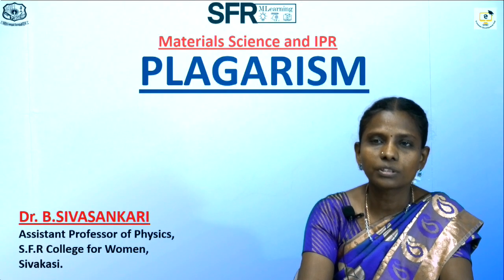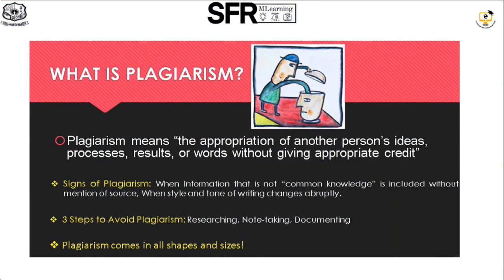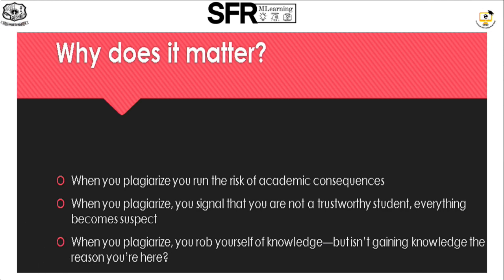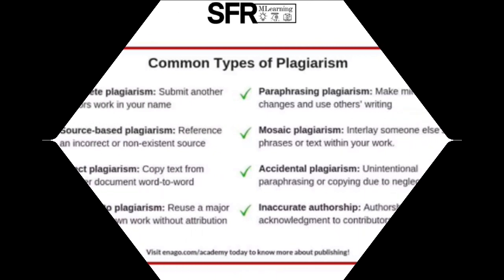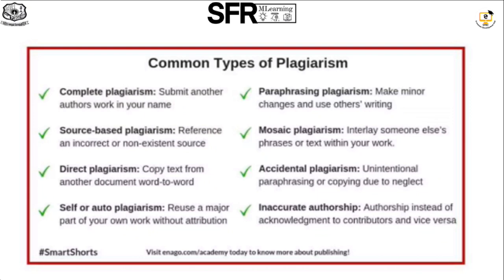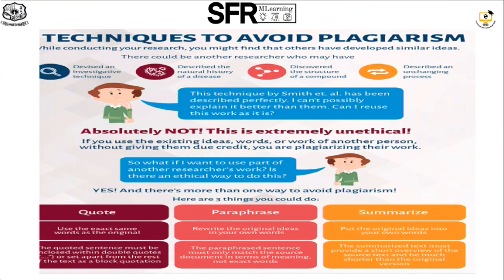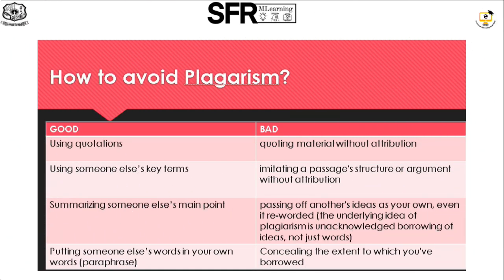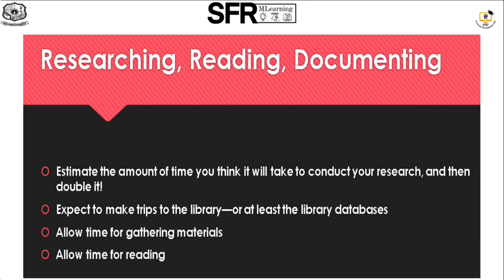Plagiarism by Dr.B.Sivasankari, Assistant Professor of Physics